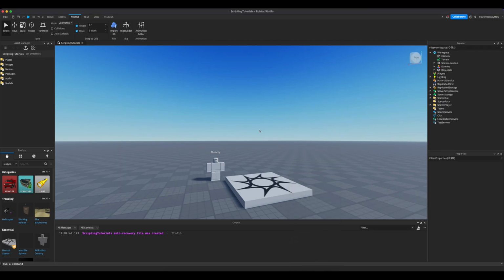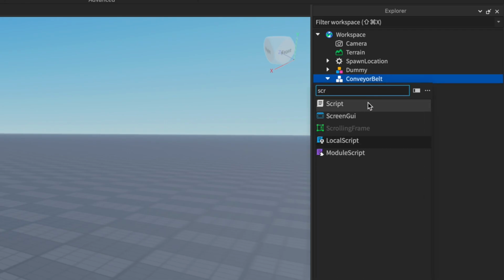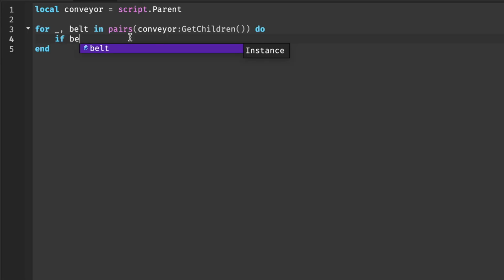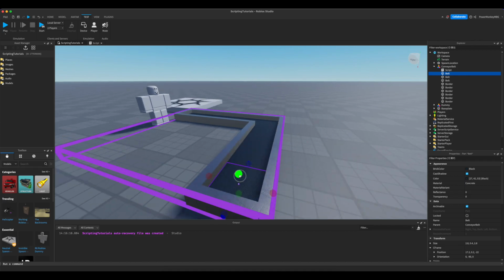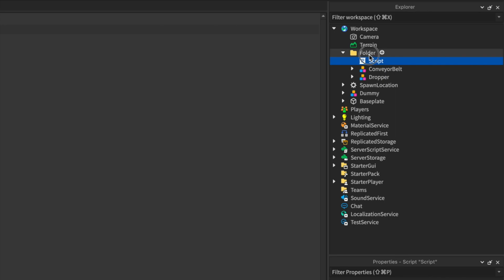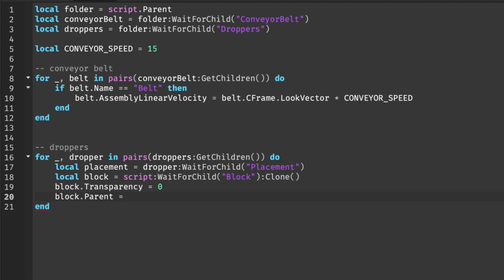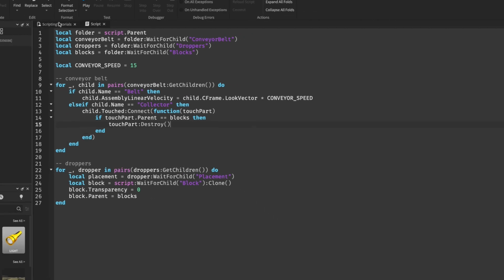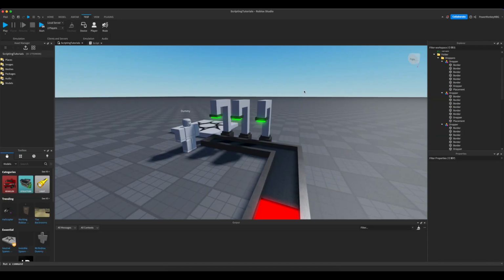How To Make LEGENDARY Conveyor Belt In Roblox Studio!!!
Hi (i'm back :D), in this tutorial video we will learn how to build & script a conveyor belt inside Roblox Studio.

00:00 - Intro
00:14 - Building Conveyor Belt
03:51 - Scripting Conveyor Belt
05:49 - Building Droppers
07:50 - Scripting Droppers
14:00 - Testing